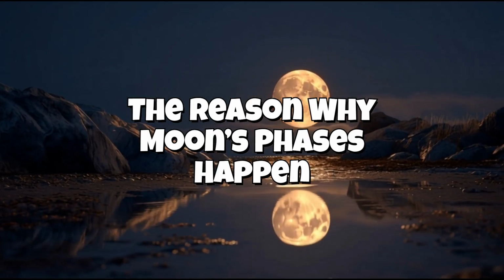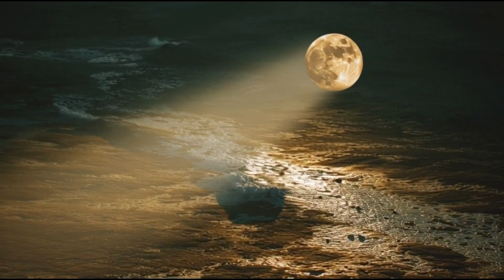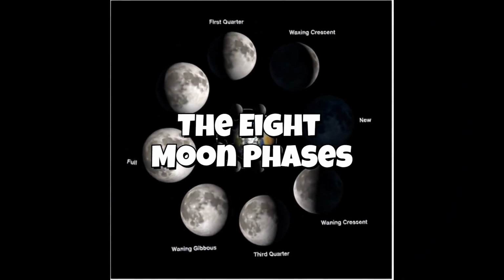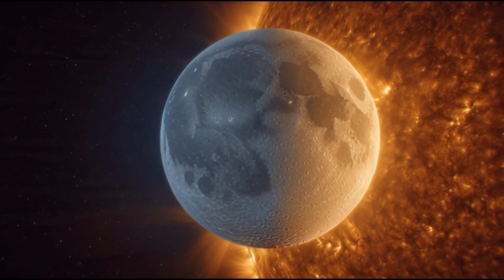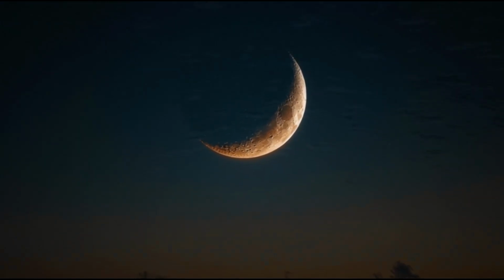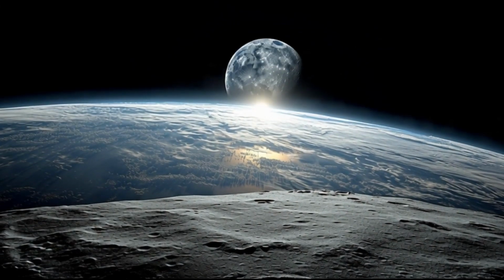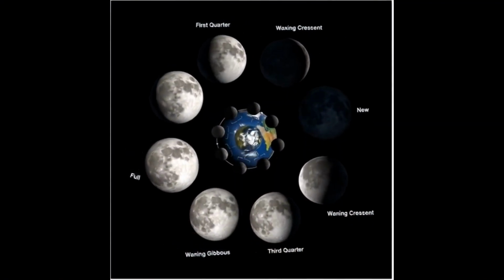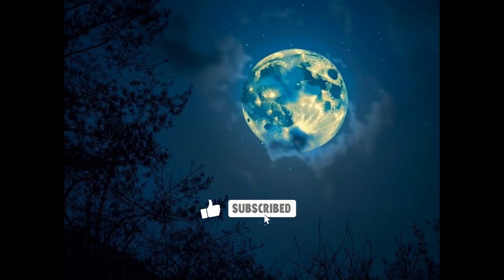Why the Moon Changes Shape: The 8 Moon Phases Explained!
Discover the mystery behind the Moon’s changing shapes in the night sky! 🌙 From crescent to full moon, learn how sunlight and the Moon’s orbit around Earth create the eight fascinating phases: new moon, waxing crescent, first quarter, waxing gibbous, full moon, waning gibbous, third quarter, and waning crescent. Perfect for students, space lovers, and curious minds who want to understand why the Moon looks different each night.
0:00 Opening
0:40 Why Does the Moon Have Phases
2:22 Eight Moon Phases
5:16 Closing